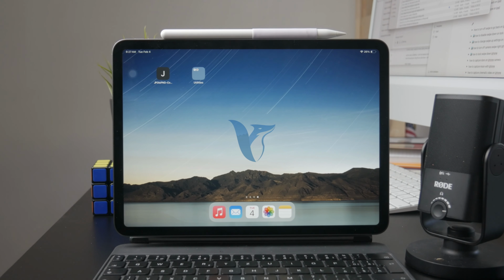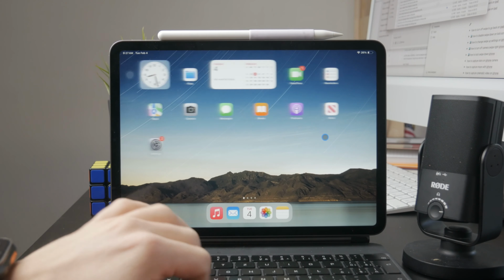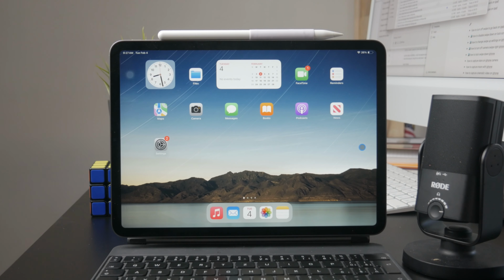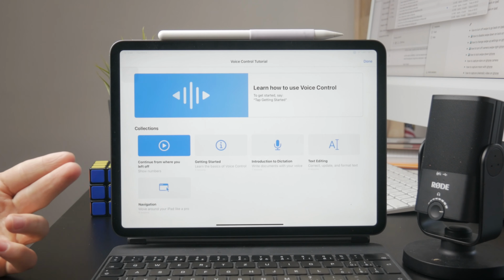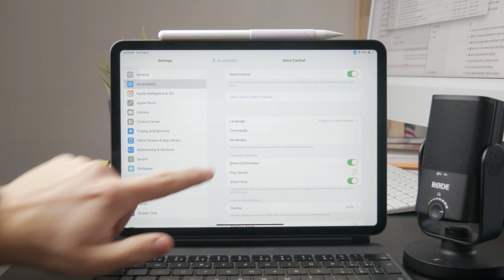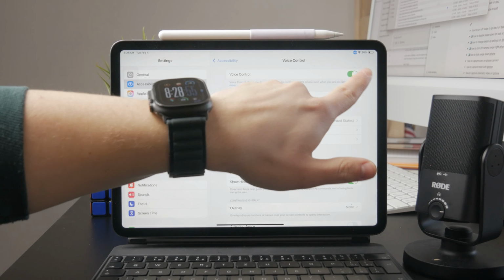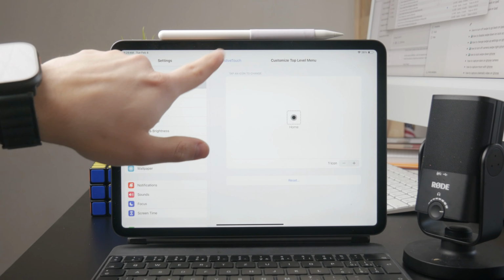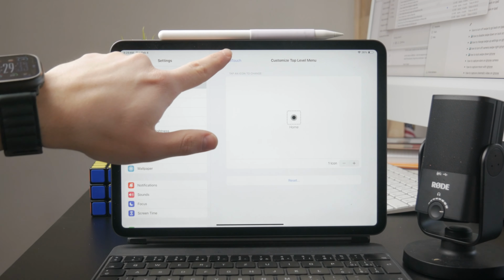How to Swipe Without Touching Screen on iPad (tutorial)